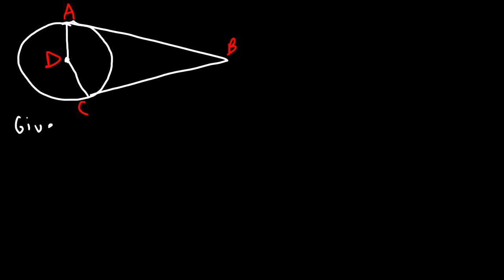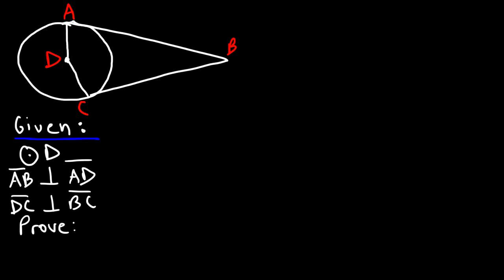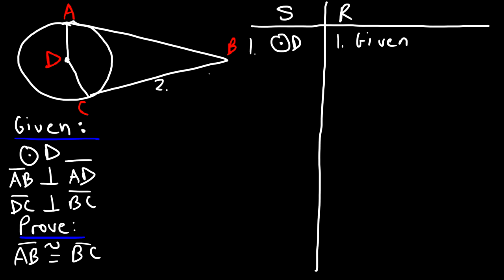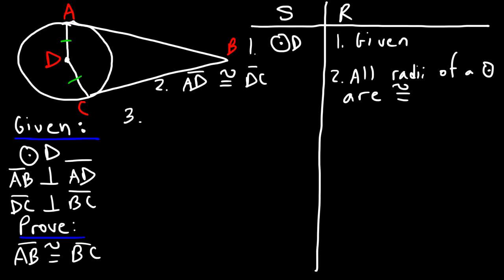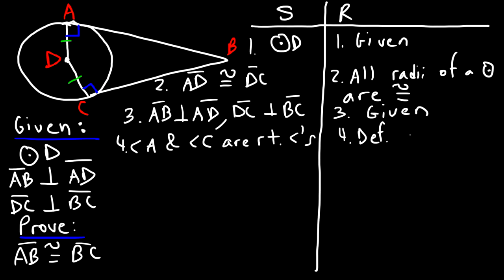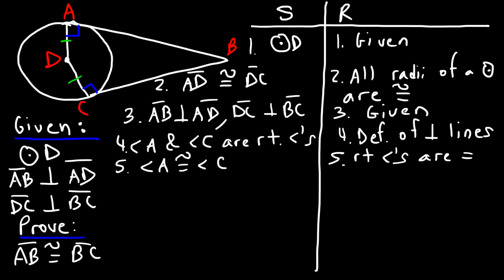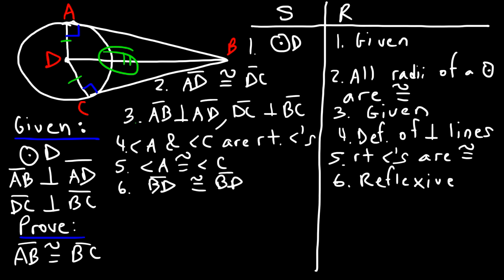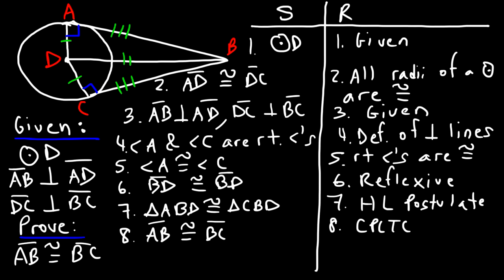Two Column Proofs With Circles - Geometry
This geometry video tutorial covers two column proofs with circles or you can call it circle proofs.  It covers two basic examples.  Theorems covered in this video are definition of perpendicular lines, right angle congruency, reflexive property, HL postulate, CPCTC, definition of segment bisectors, congruent arcs, & more.